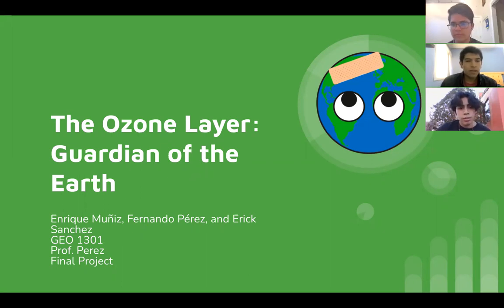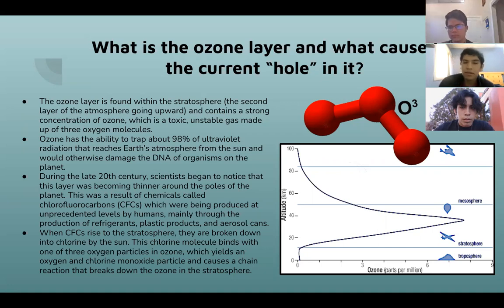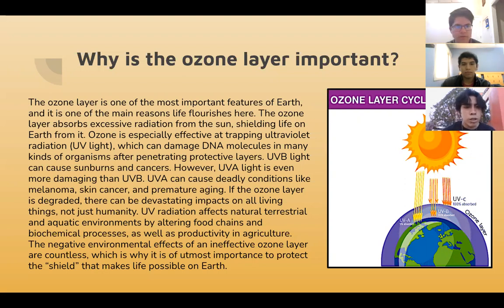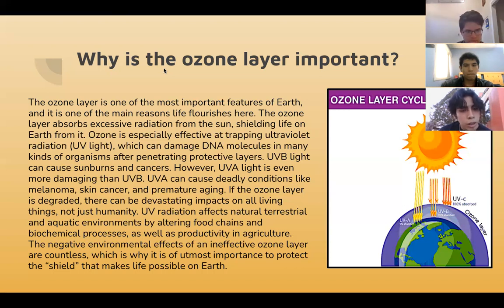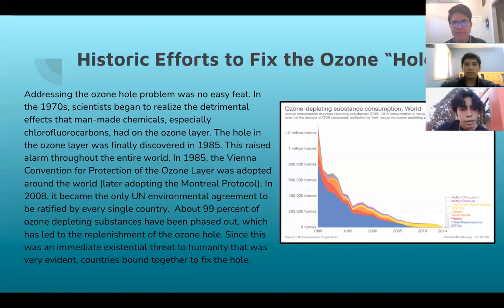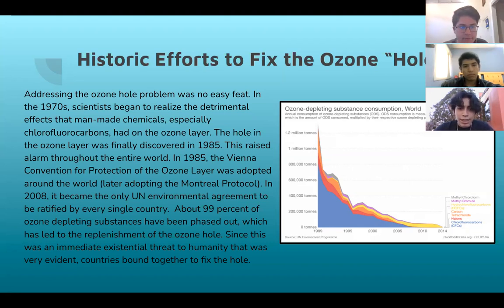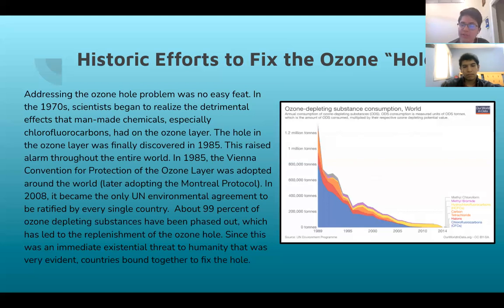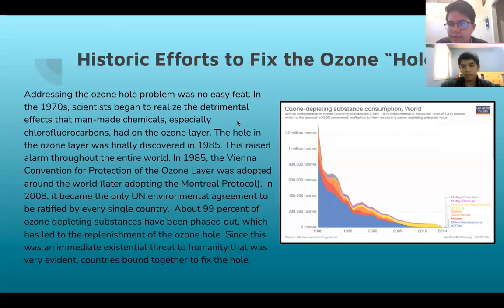Geology Ozone Presentation